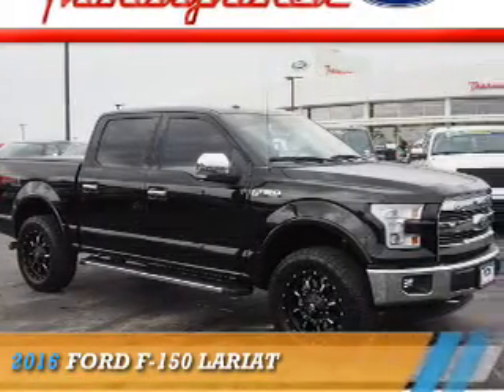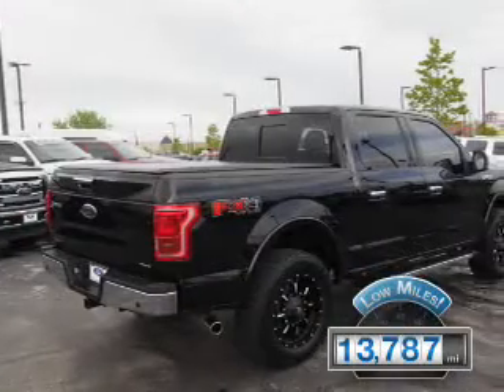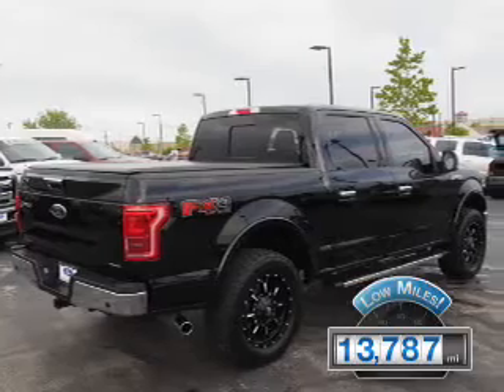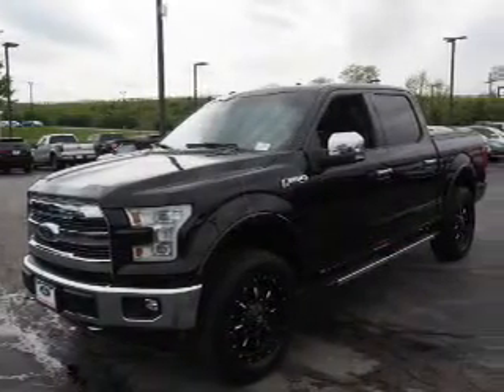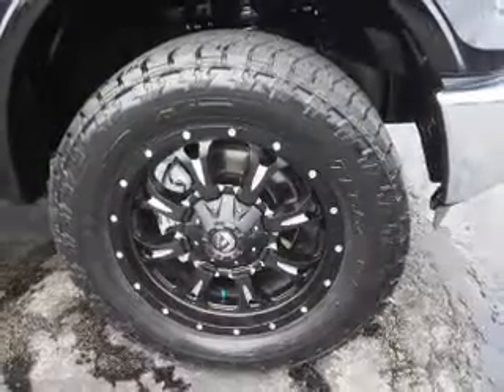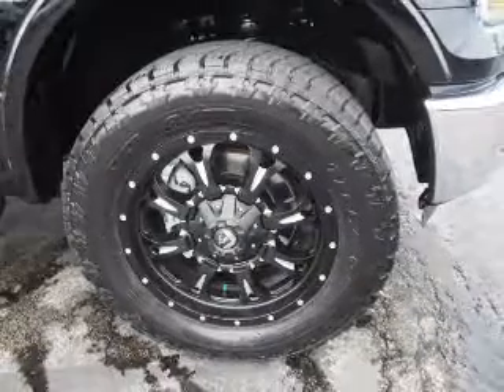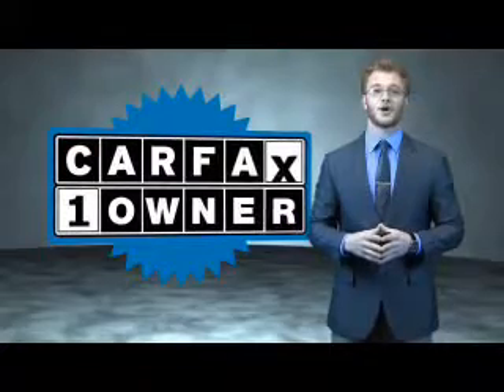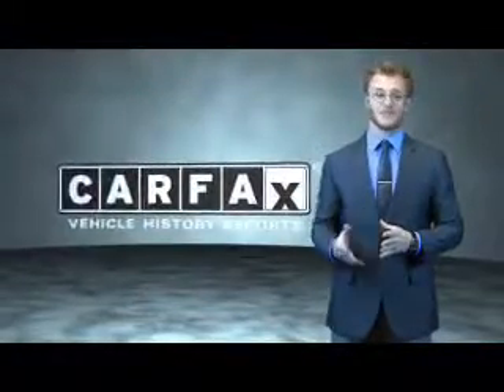2016 Ford F-150 71124B - Kansas City MO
Year: 2016
Make: Ford
Model: F-150
Trim: Lariat
Engine: 5.0 liter 8 Cylindercylinder
Transmission: Automatic
Color: Black
Mileage: 13787
Address:
8501 North Boardwalk Ave
Kansas City, MO 64154
VIN:1FTEW1EF7GKD22866